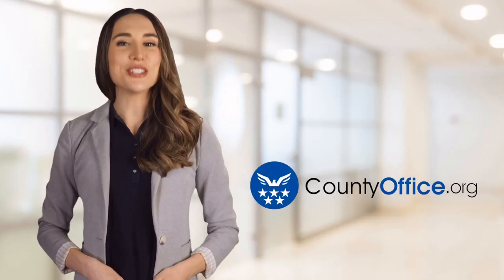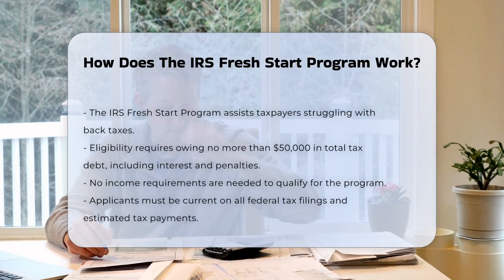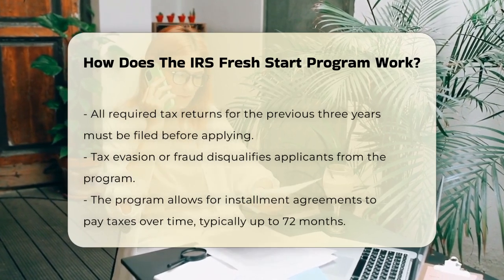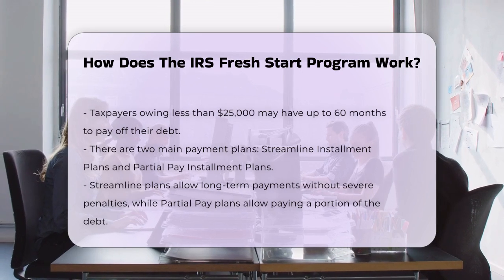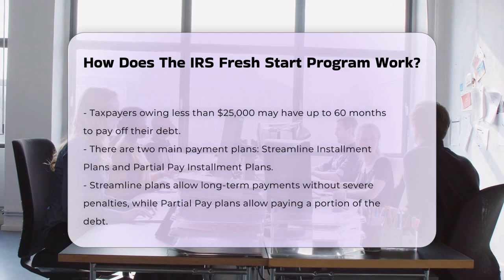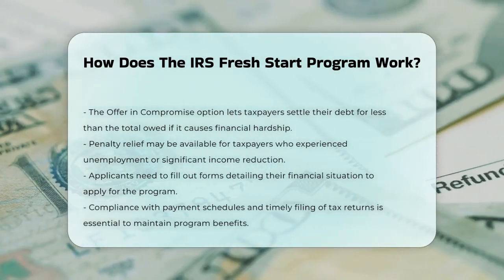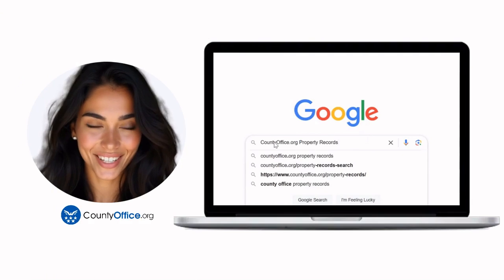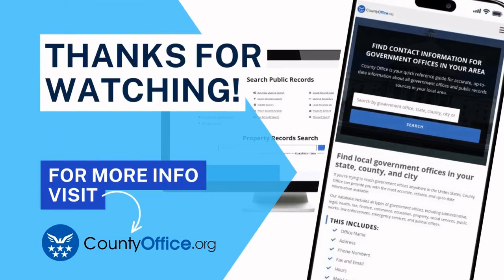How Does The IRS Fresh Start Program Work? - CountyOffice.org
How Does The IRS Fresh Start Program Work? If you are facing challenges with back taxes, understanding the IRS Fresh Start Program could be essential for you. In this informative video, we will break down the key components of the IRS Fresh Start Program and how it can assist taxpayers who are struggling to pay their tax debts. We will explore the eligibility criteria, including the importance of staying current with your federal tax filings and the maximum amount you can owe to qualify for the program.

Additionally, we will discuss the different payment plan options available, such as Streamline Installment Plans and Partial Pay Installment Plans, which can help you manage your payments over time. The video will also cover the Offer in Compromise, a provision that allows you to settle your tax debt for less than the full amount if you can demonstrate financial hardship.

We will provide insights into the application process, the necessary forms, and what to expect once you submit your application. It is crucial to comply with the program's requirements to retain its benefits, and we will share tips on how to stay on track.